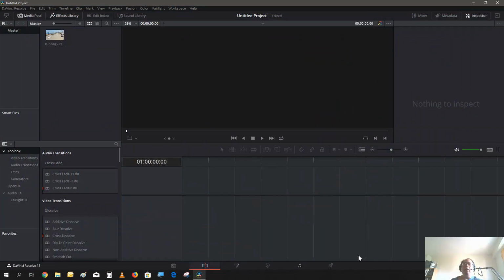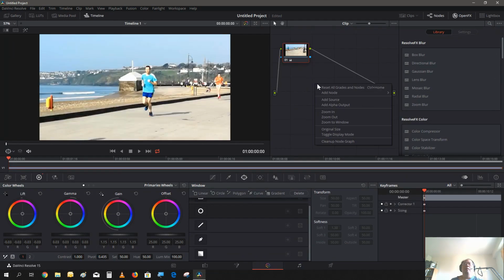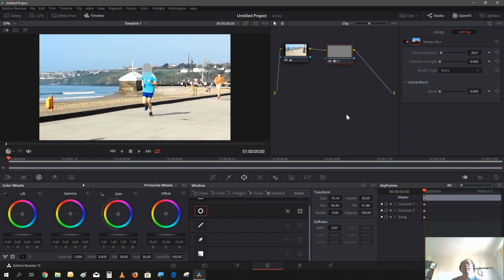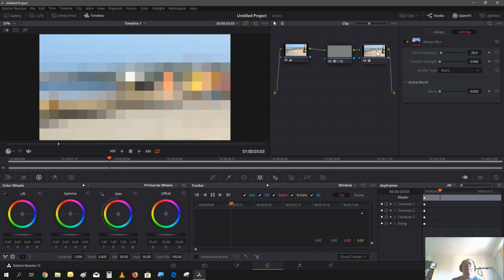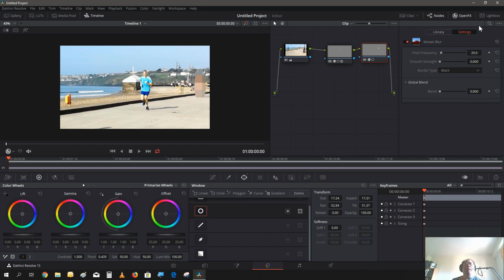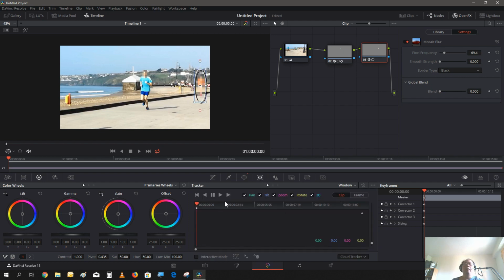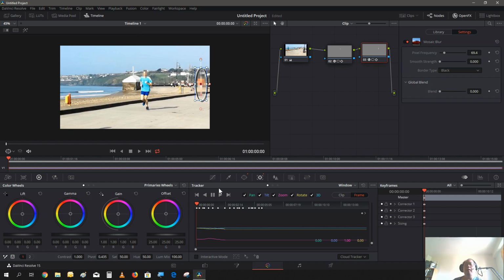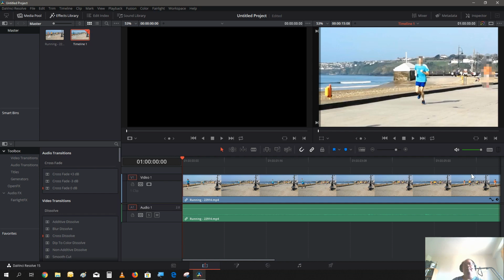how to blur faces and objects with davinci resolve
In this week tech tutorial, i going to show you how to blur faces, objects, and blur multiple objects using Davinci resolve.